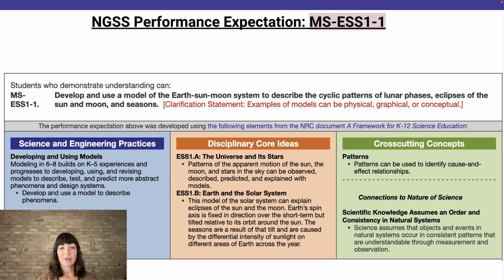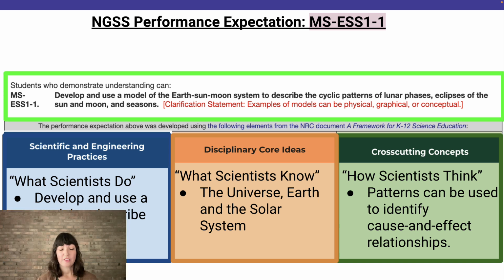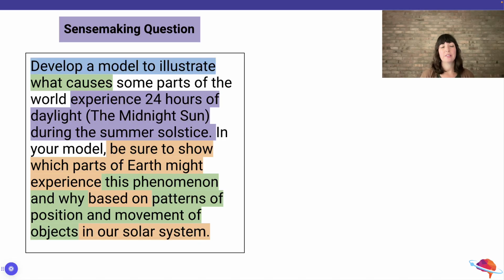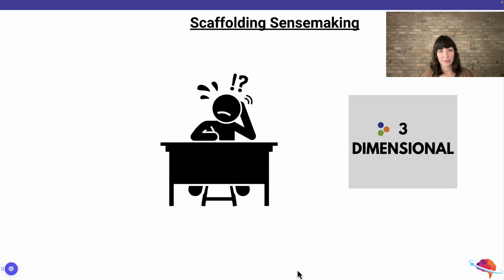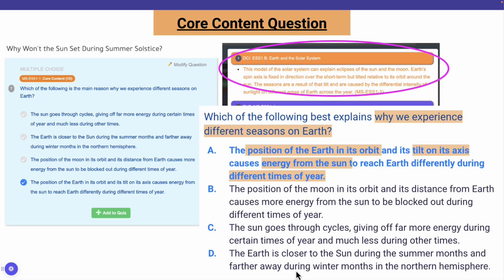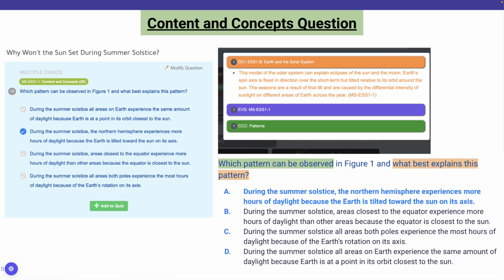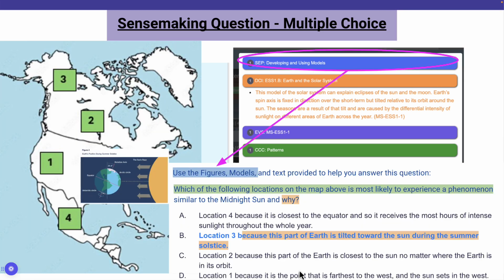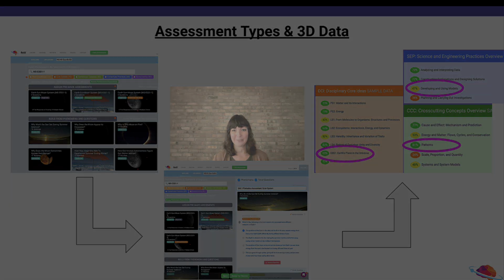Middle School Earth & Space (MS ESS) InnerOrbit 3D Assessment Walkthrough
See how InnerOrbit assesses 3 dimensional standards, using a Middle School (MS) Earth and Space Science (ESS) standard.